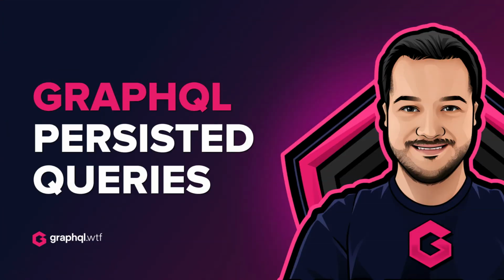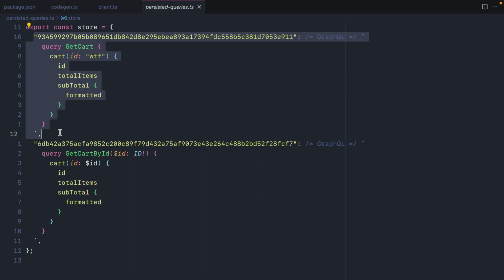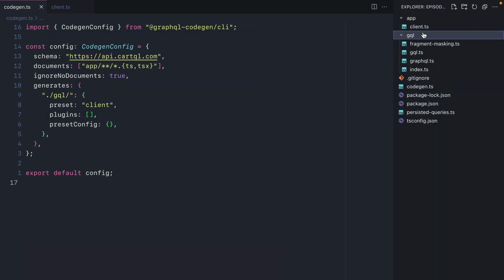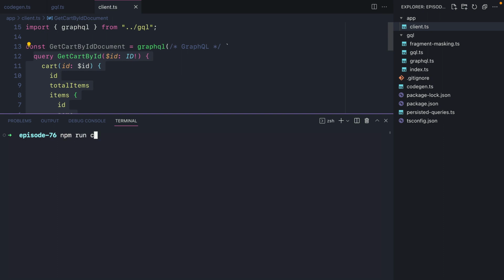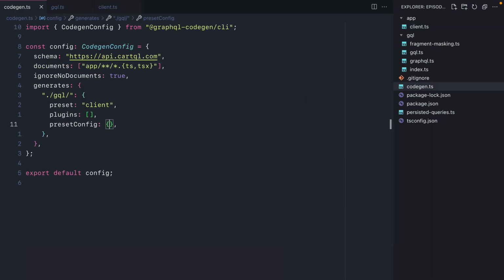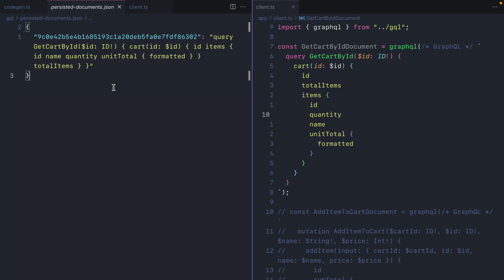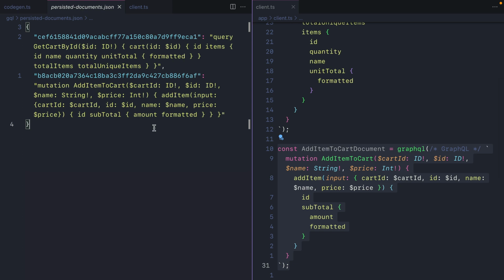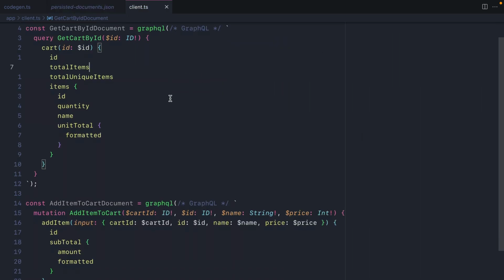Generate Persisted Documents with GraphQL Code Generator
Automatically persist GraphQL operations to JSON with the client preset plugin.